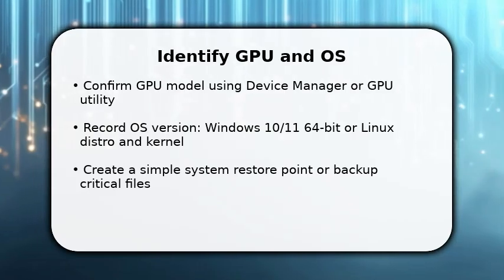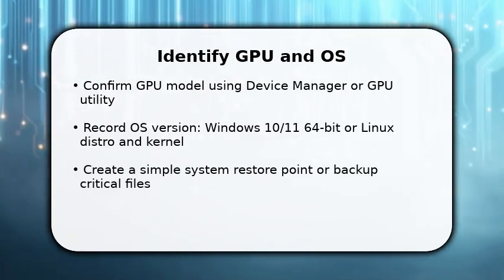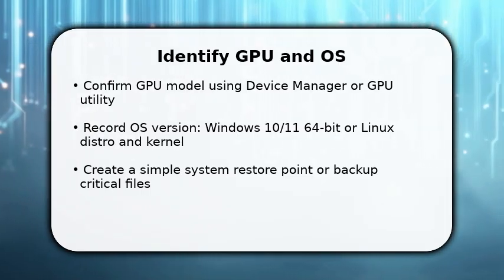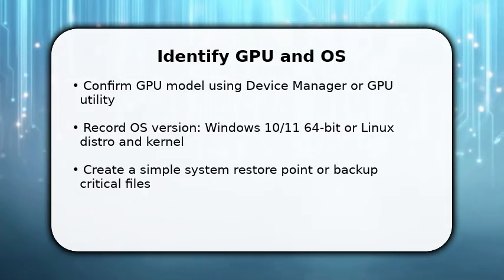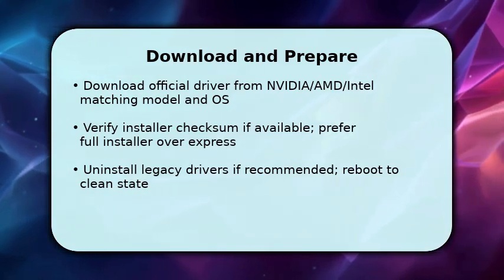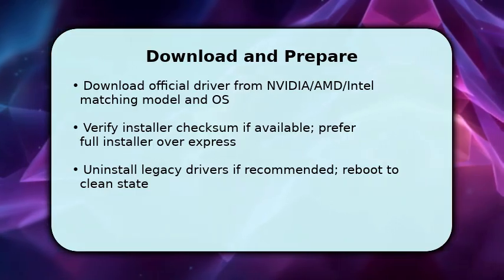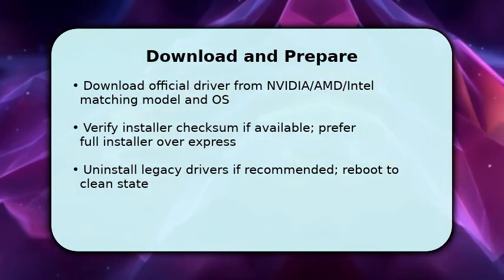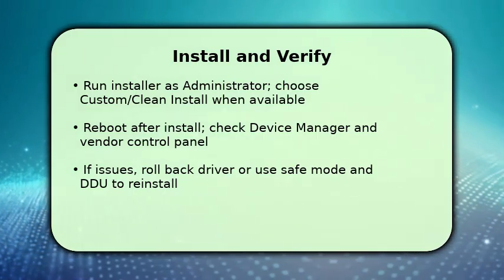How to Update My Gpu Drivers (only Way)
How to Update My Gpu Drivers (only Way) | 🔒 Surfshark VPN Deal — Stay private and secure. $1.99/mo + 3 Months Free ▸

Learn the essential steps to update your GPU drivers for optimal performance and compatibility. This video guides you through checking driver versions, downloading updates from manufacturer sites like NVIDIA or AMD, installing new drivers safely on Windows systems, troubleshooting common issues post-update, and ensuring that all components are up to date with the latest graphics technology.

GPU Driver Update, NVIDIA Drivers, AMD Radeon Software Clean Installation Guide, Update Graphics Card Drivers Windows, Troubleshooting GPU Updates After Download, Latest Nvidia and AMD drivers for gaming PC